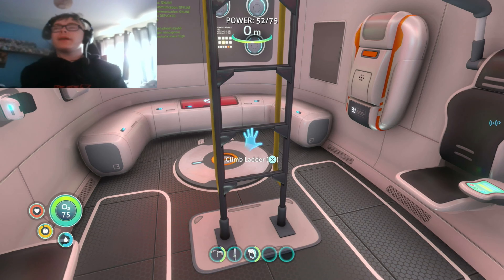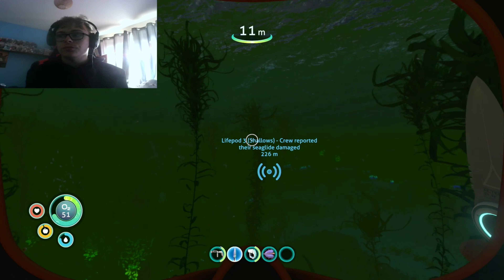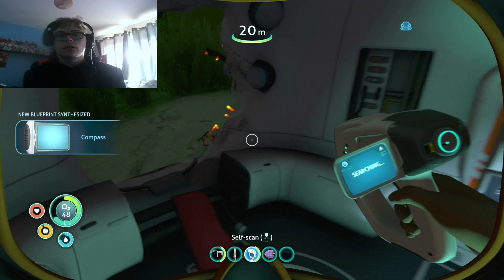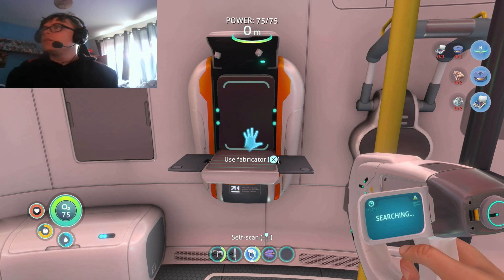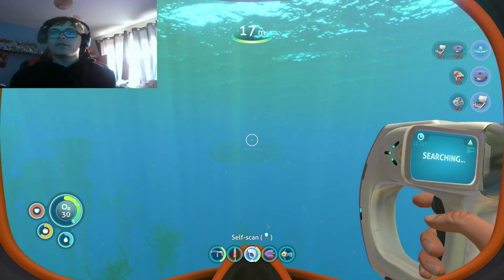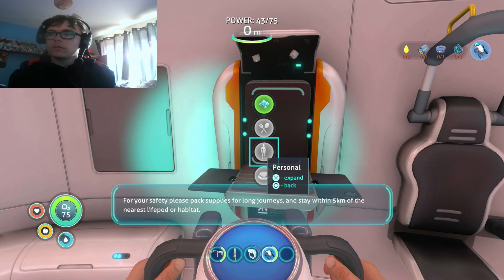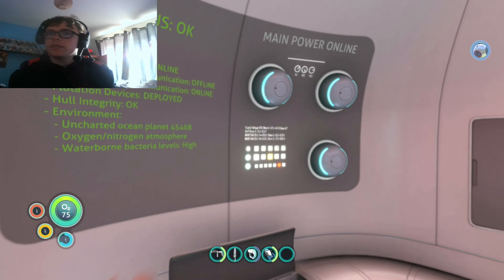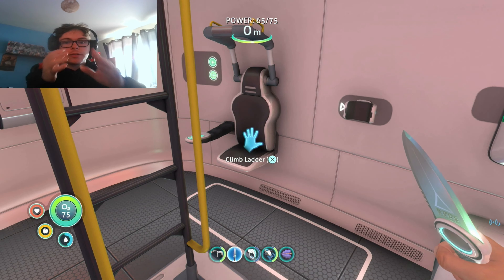THE AURORA EXPLODED! (Subnautica) Part 2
Also follow me on me on Twitter @Geekystandoff